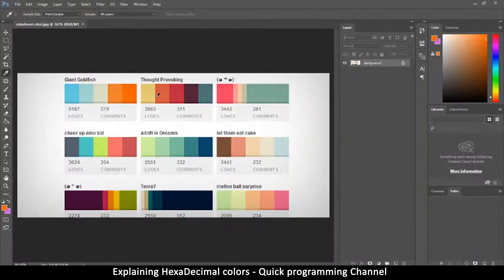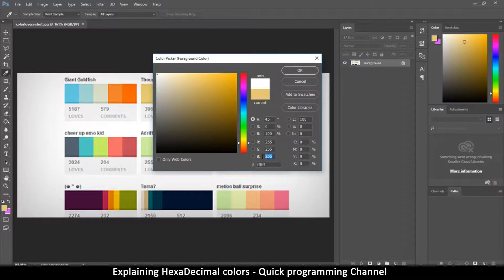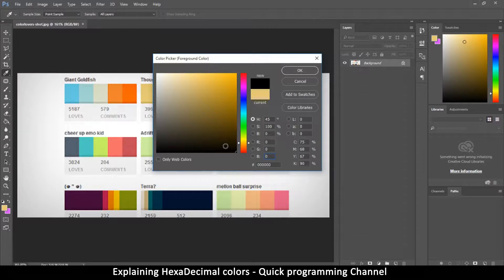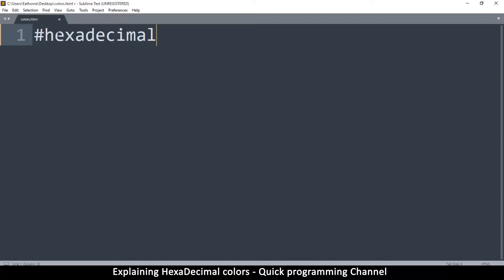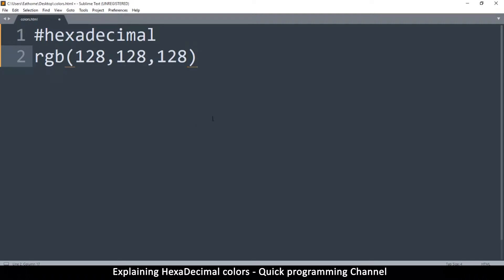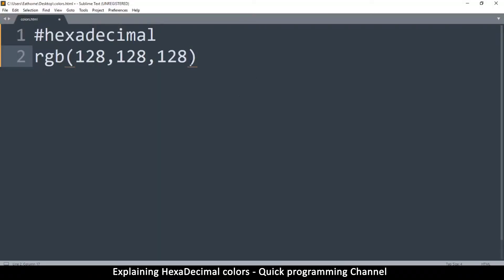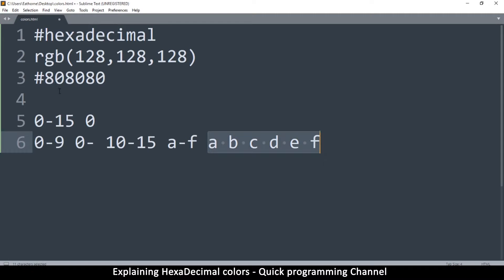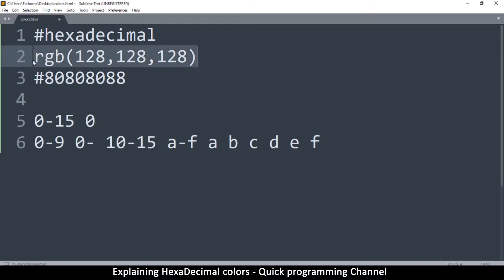Hexadecimal color codes explanation | how to convert from rgb to hex | Quick programming tutorial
an brief explanation to help you understand how hex colors work and how to convert from RGB values